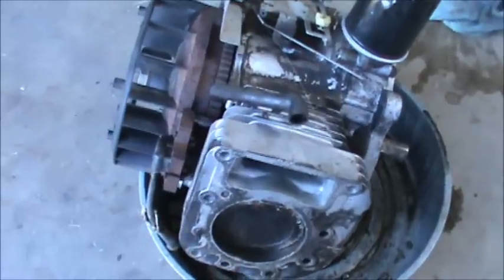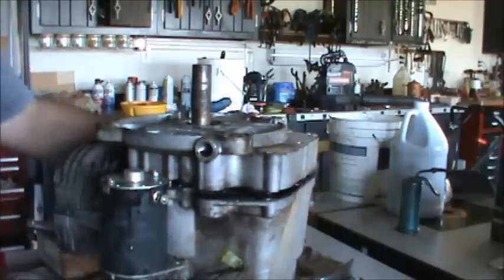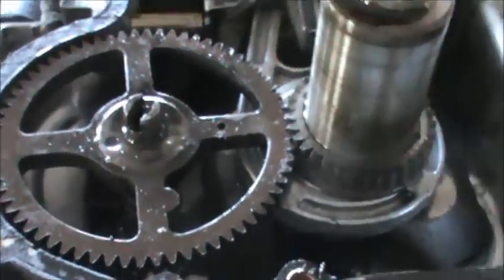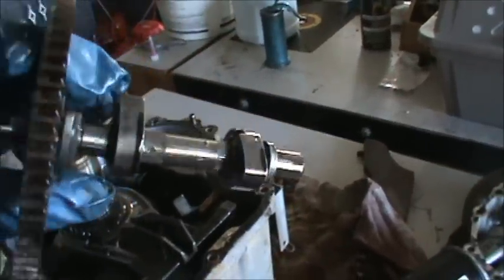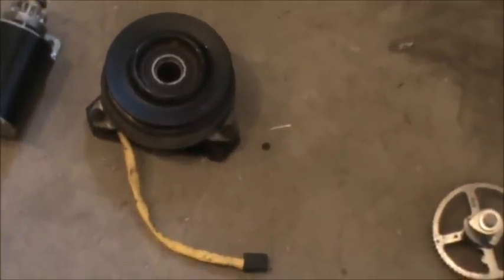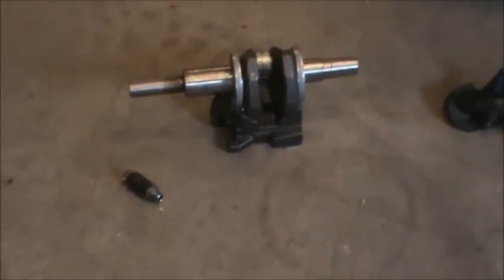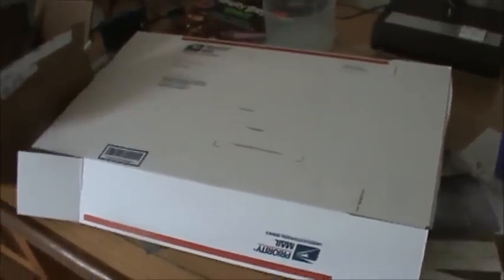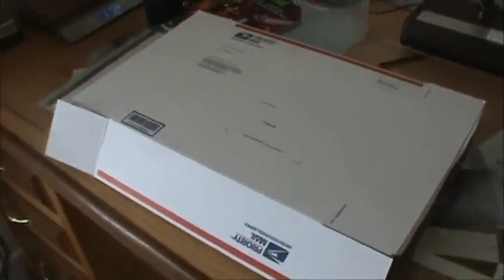Briggs and Stratton Intek 17.5 Teardown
I picked up a blown Briggs Intek 17.5 engine for $40.  I figured I could rebuild it with the parts I had laying around, or just sell the parts to make a few bucks if it was not worth rebuilding.